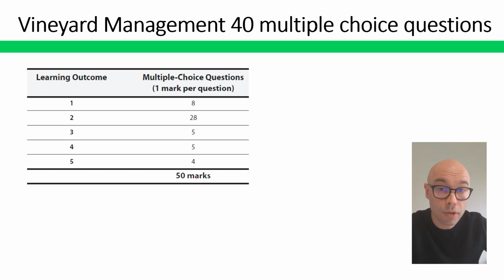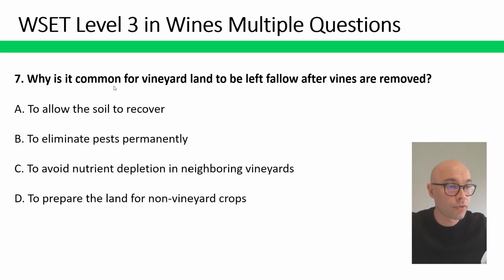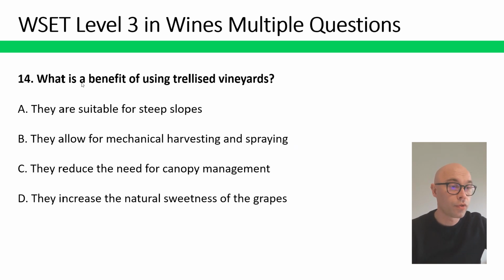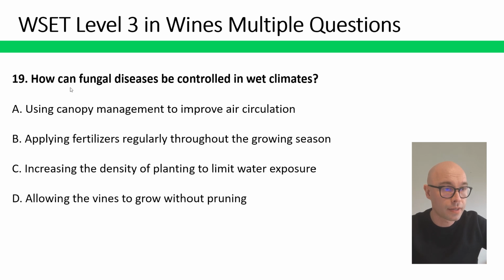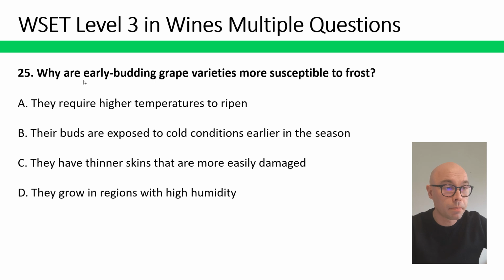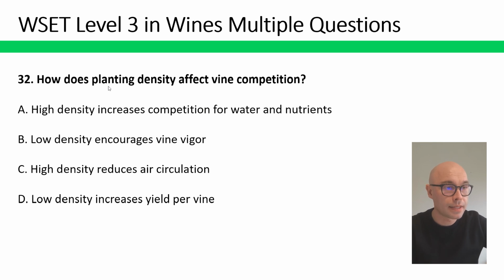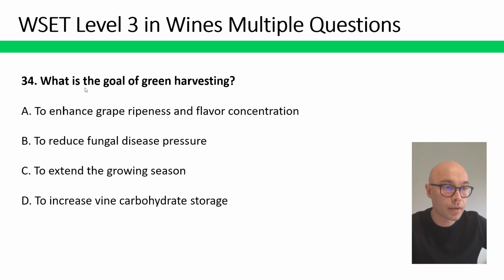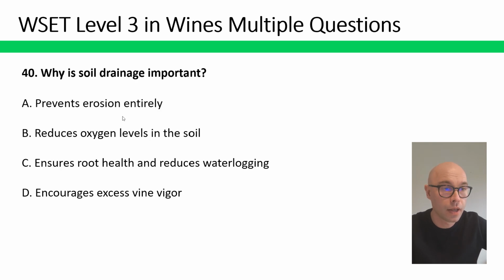Vineyard Management: 45 Exam Questions WSET L3 in Wines I Video #6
Welcome to Video #6 of our WSET Level 3 in Wines Study & Support Program! In this series, we break down multiple-choice questions, providing detailed explanations to help you understand key concepts and prepare for the exam. In this video, we are discussing Vineyard management.
📚 Are you preparing for WSET Level 3 in Wines?
I would love to help! We have prepared a WSET Level 3 in Wines Study & Support Program🎓 🍷

Get in Touch & Learn More!
👉 Follow us for more wine education! @thirstyandwise